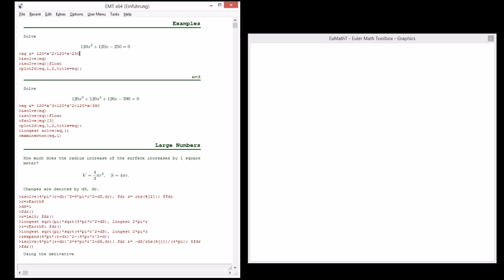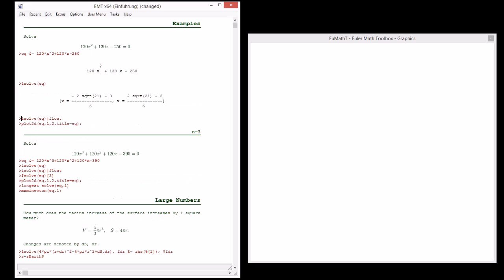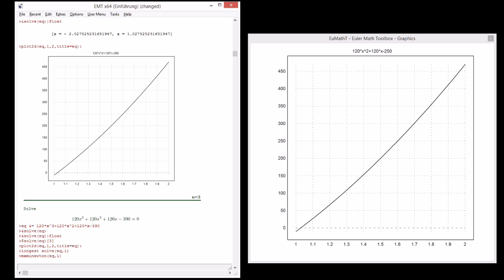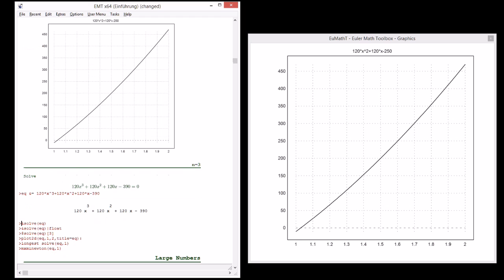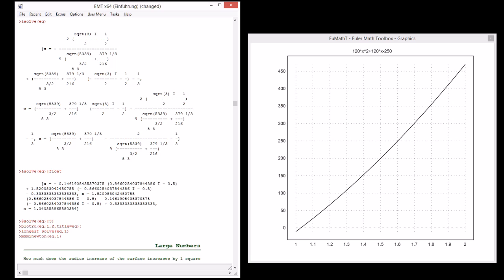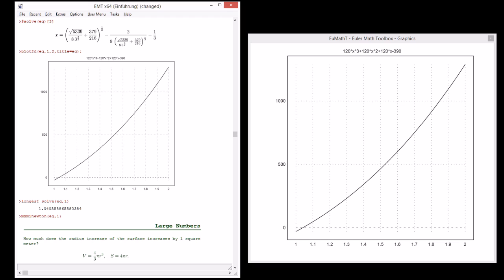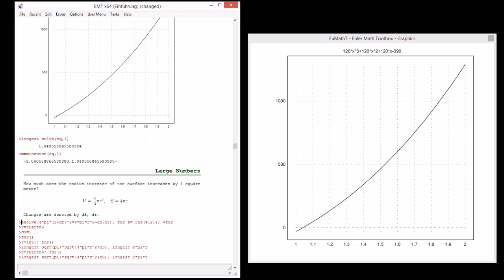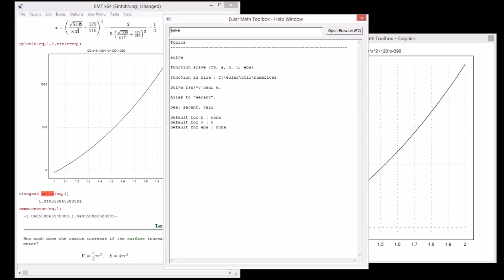Numerical versus Symbolic Solutions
This video demonstrates that symbolic solutions are most of the time not useful for real world problems, and often are not available at all. I will demonstrate in another video that symbolic computations can be useful to solve equations if you use them in a clever way.